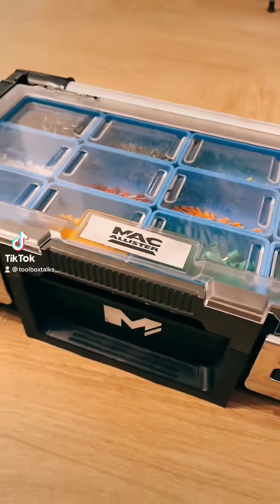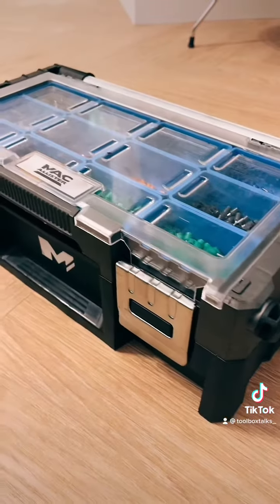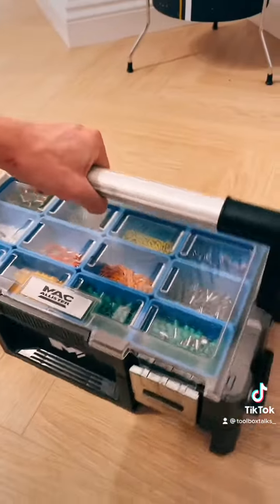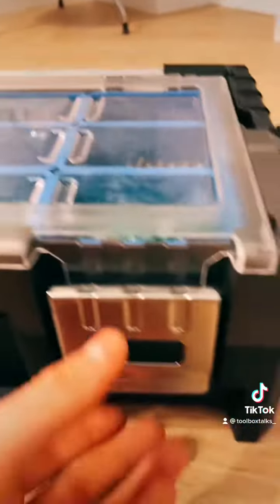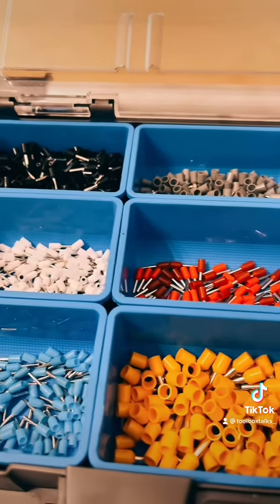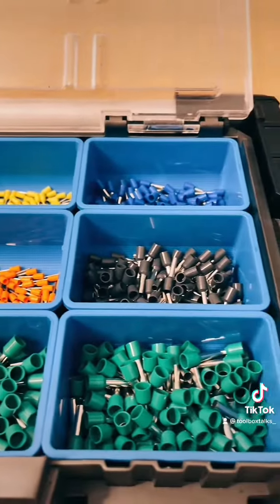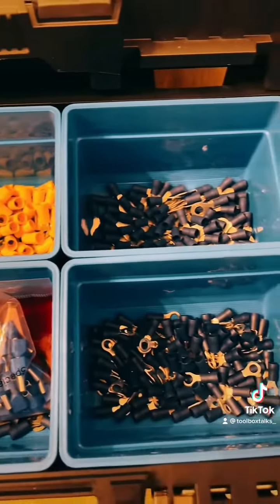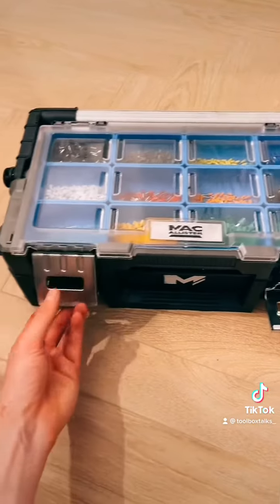MACALLISTER - storage organiser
🛠️Description

A quick review and demonstration of the Macalister tool box. Great little addition to any daily loadout.

*If you have any QUESTIONS about the products I review please leave me a COMMENT in the comment section and I’ll try my best to answer.

🛠️Links to products on my channel

. iPhone 12 Pro Max
DJI osmo 4
. iPad Pro
Audio mic
USB-C adaptor